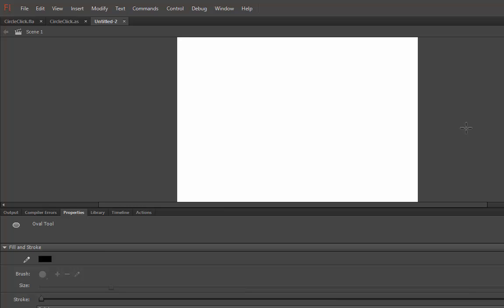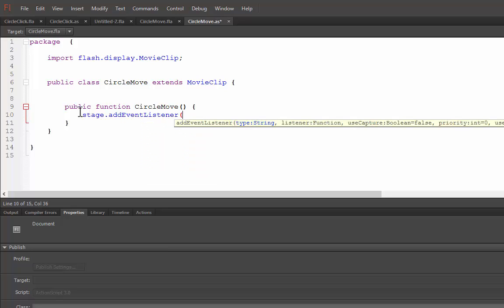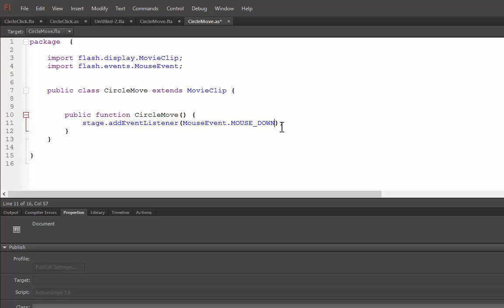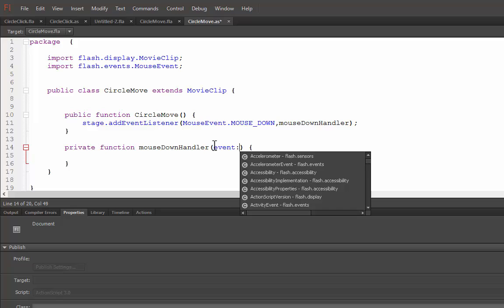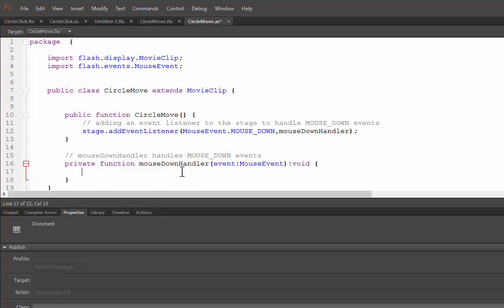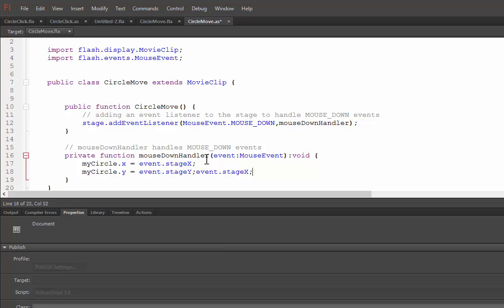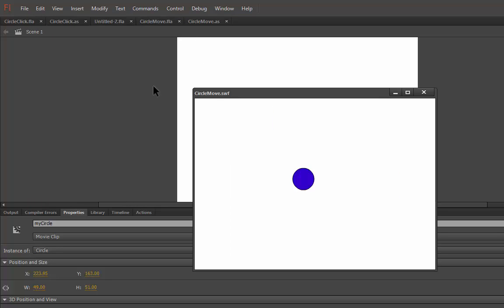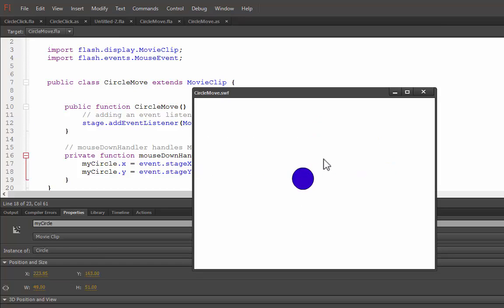14 Events - Introduction, Mouse events